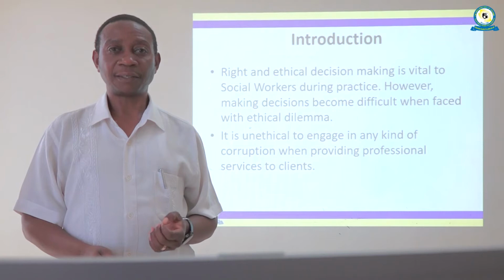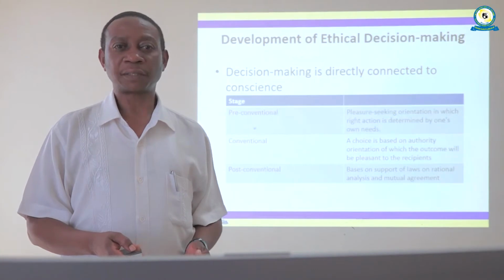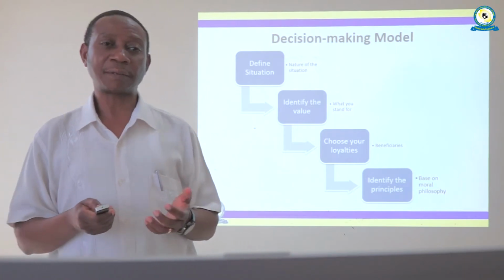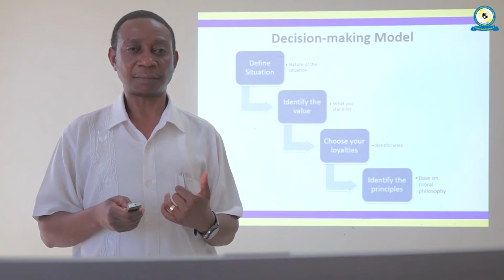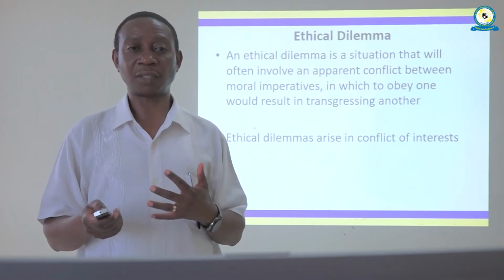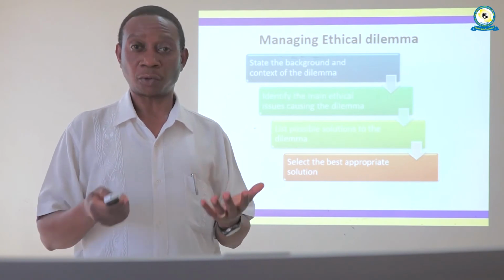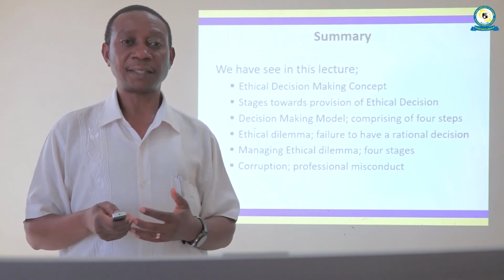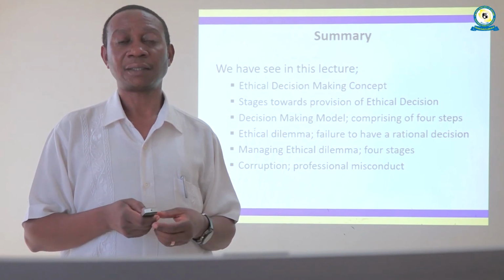OSP 102, KA3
Social Work Ethics and Standards